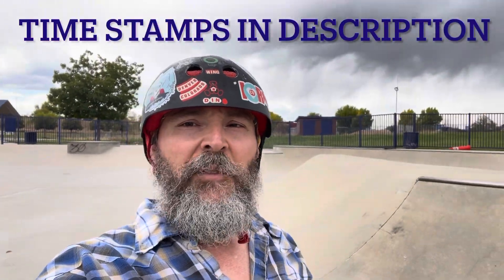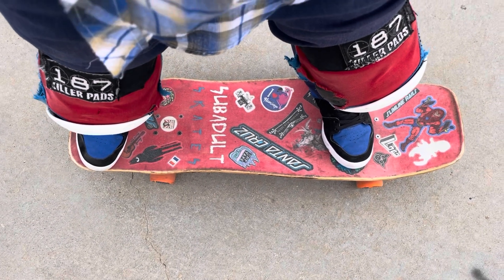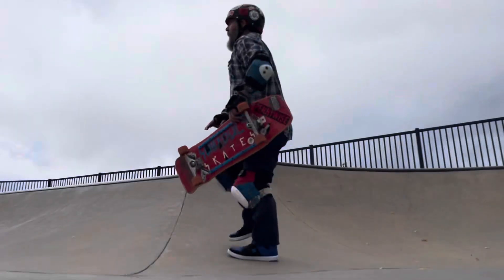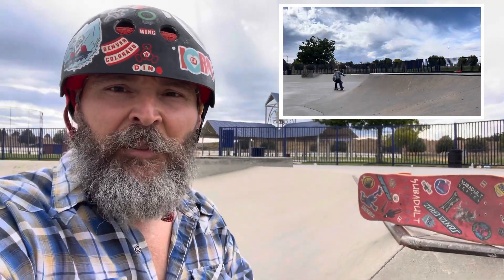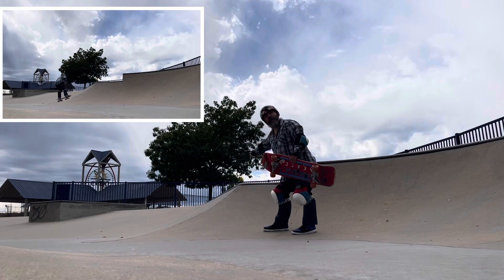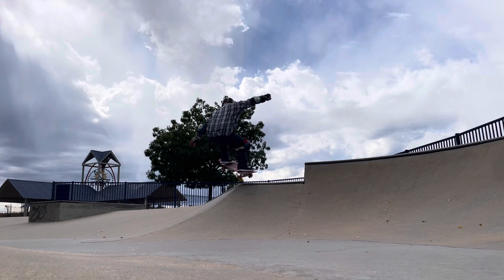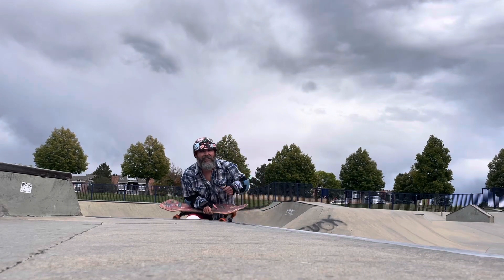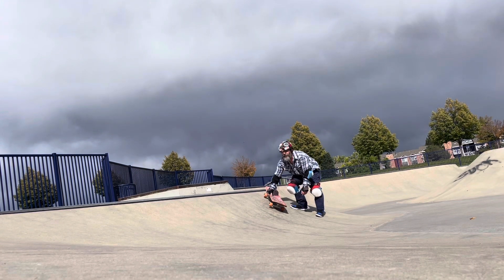Master Class on Frontside Ollies Over Hips!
This is a Master Class (trick tip tutorial) on how to Frontside Ollie Over Hips skateboarding is fun!

00:00 Intro
00:37 Foot Placement
00:57 Find the Perfect Hip
01:51 Choosing Your Line
02:14 Demonstration on a 90 Hip Angle 1
02:23 Explaining the trick
03:18 The Need For Speed
03:44 Explaining the choice of line, gravity, speed, etc…
04:16 Demonstration on a 90 Hip Angle 2
04:28 Explaining the trick continues
04:45 Demonstration on a 90 Hip Angle 3
04:46 Explaining the trick as it relates to flying out & rolling in
05:33 Demonstration on a 90 Hip Angle 4
05:48 Explaining the trick & Demonstration on a 90 Hip Angle 5
06:18 Frontside Ollie Over a larger more obtuse hip explanation of this process
06:51 Demonstration on an Obtuse Hip Angle 1
07:06 Demonstration on an Obtuse Hip Angle 2
07:29 Demonstration on an Obtuse Hip Angle 3
07:47 Demonstration on an Obtuse Hip Angle 4
08:16 Final Thoughts on landing and shoulder alignment
09:20 It isn’t a tail tapping Ollie, use the bonk
￼09:39 Call for trick tip requests
09:45 Thanks & Outro